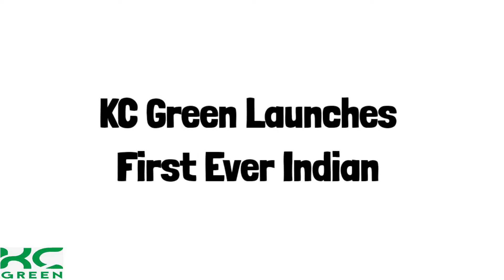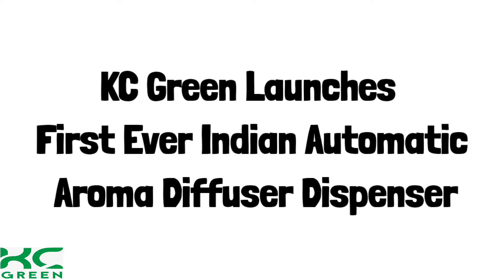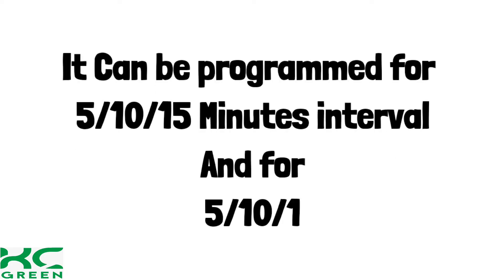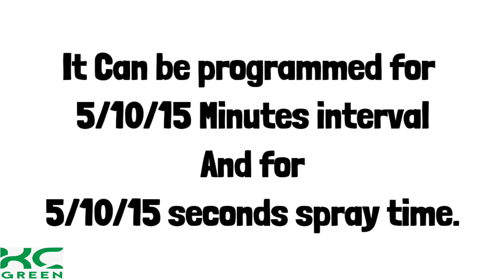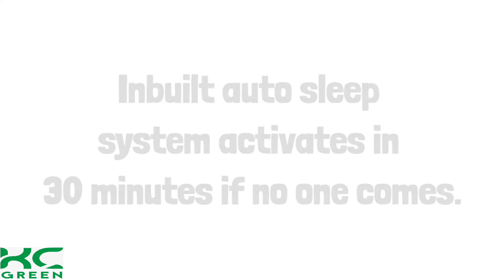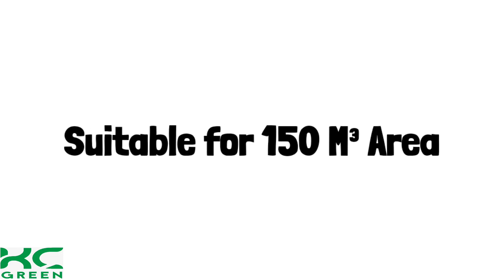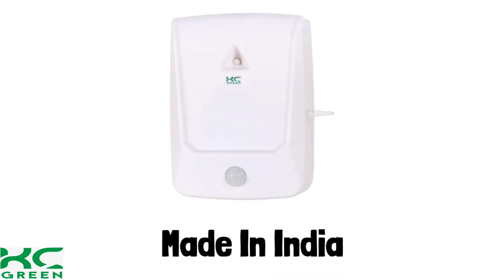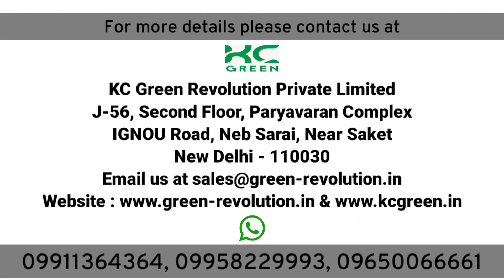Automatic Aroma Diffuser Dispenser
Document from KC GREEN

KC Green Launches Automatic Aroma Diffuser Dispenser

Suitable for 150M³ are

works on 6V adaptor
Can be programmed for 5/10/15 Minutes intervals  and 5/10/15 second spray time

made of ppcp and ABS

color white
available with various fragrance options